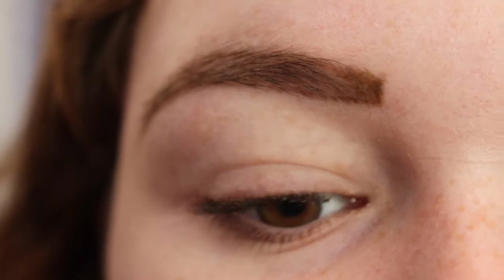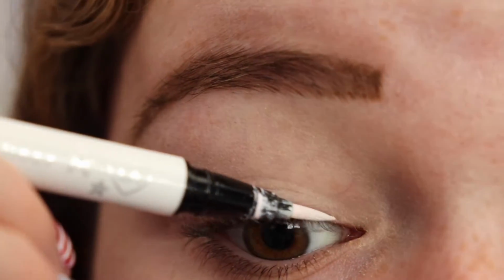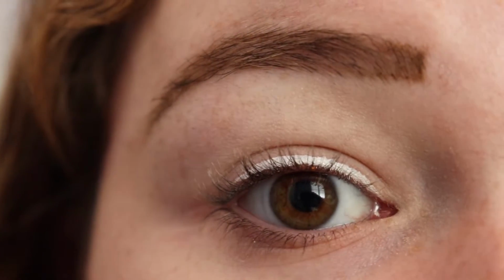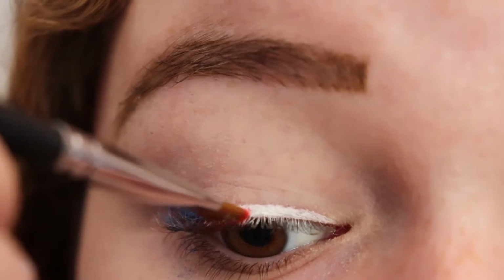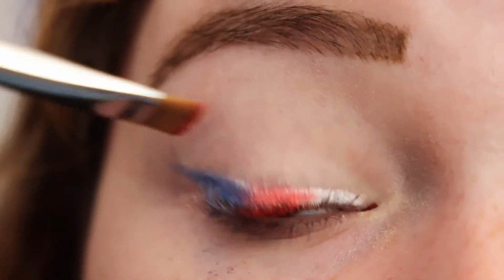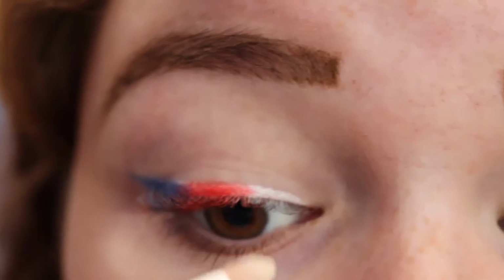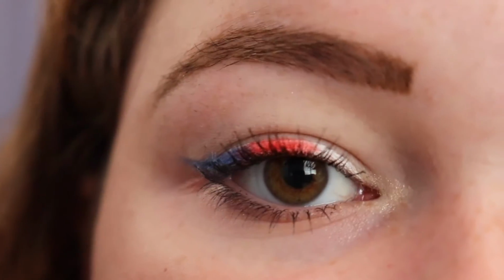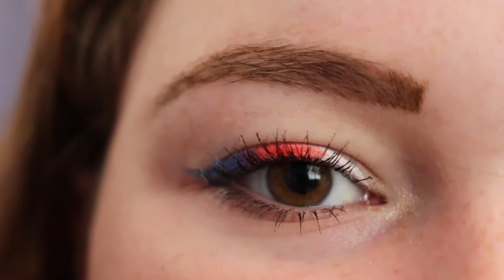Simple Patriotic Makeup for 4th of July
Hey everyone, it's Ashley and in this video I am showing you how to create this simple eyeliner look for the 4th of July!  I love how this turned out, and I hope you enjoyed this tutorial.